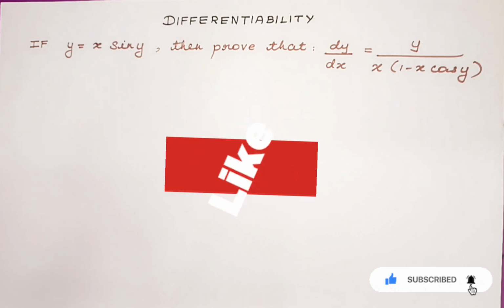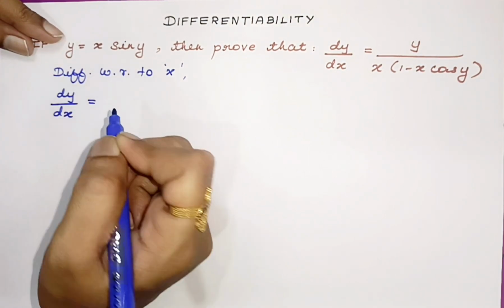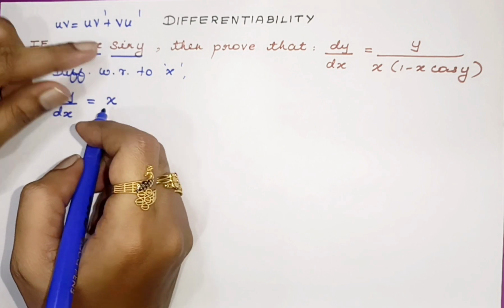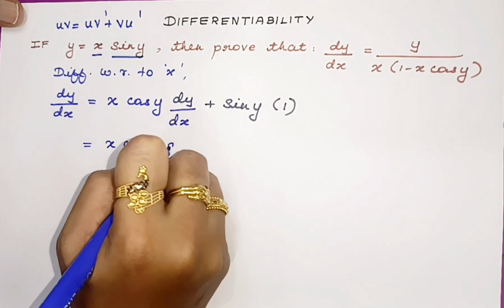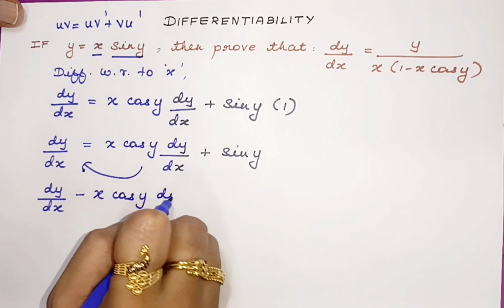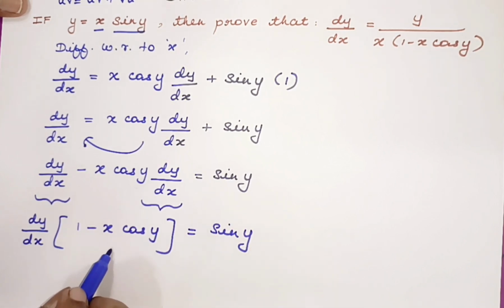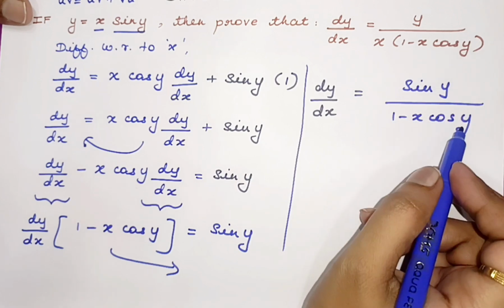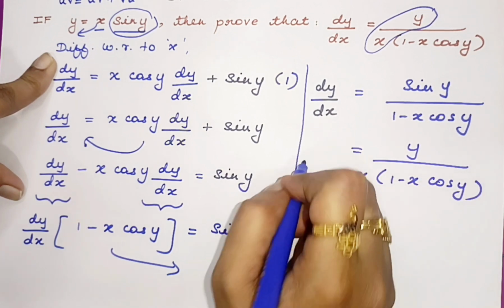Class 12th cbse maths differentiability english & tamil